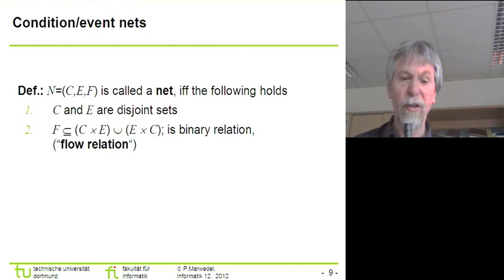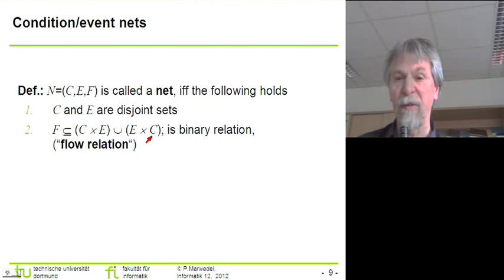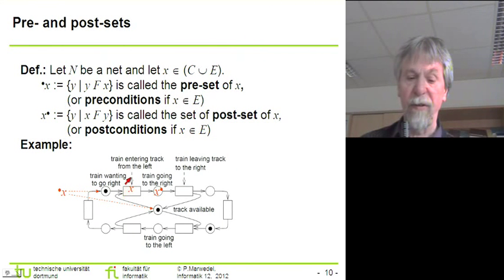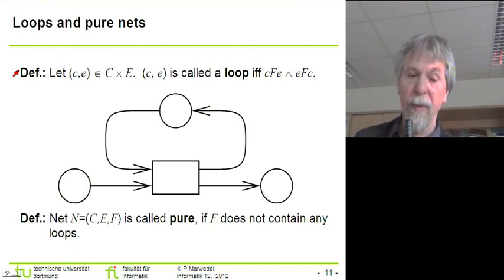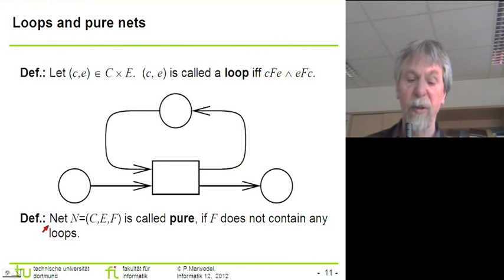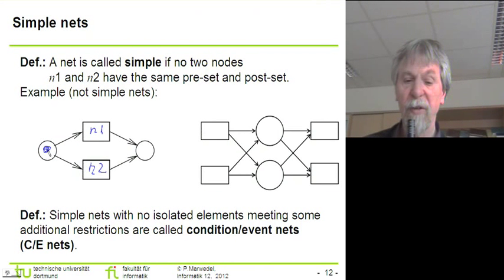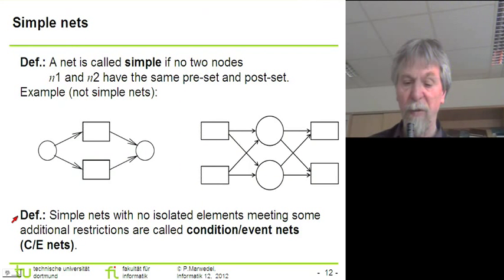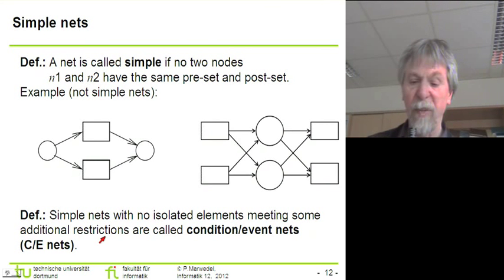CPSF 06.2 - Cyber-Physical System Fundamentals-06.2 (2012-05-14)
Part 2: Condition/Event Petri Nets